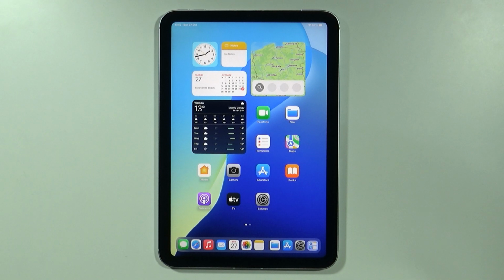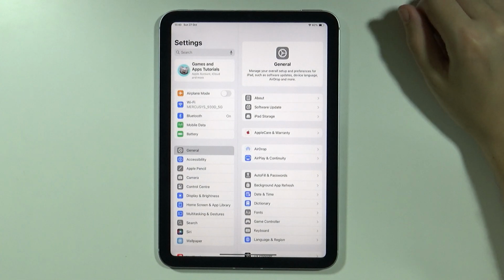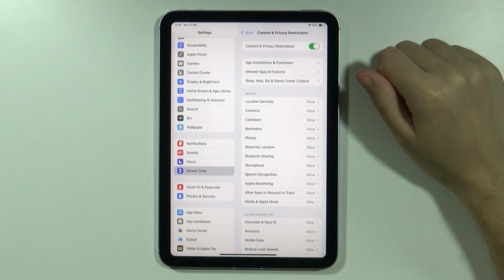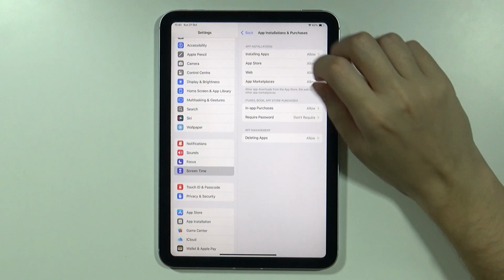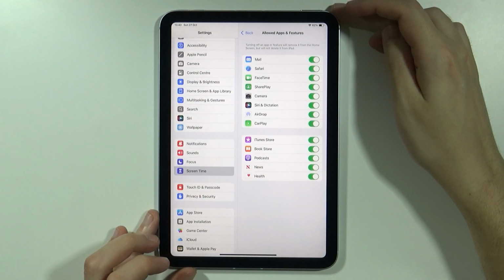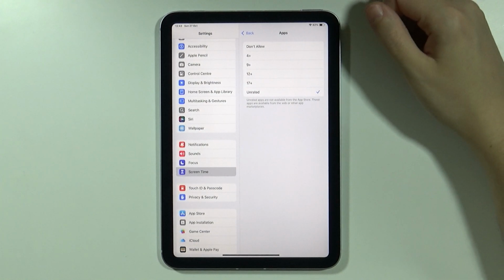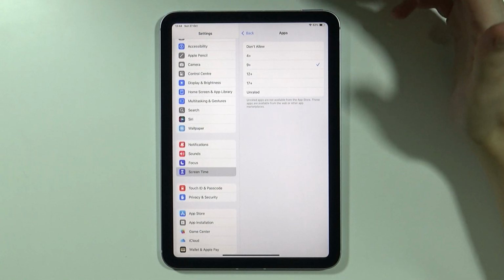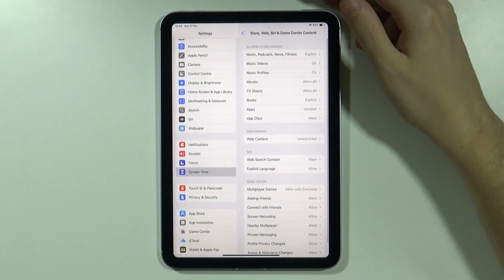iPad Mini 2024 (7th gen): How to Change Content & Privacy Restrictions - Turn Off Restrictions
Discover how to modify the content and privacy settings on your iPad Mini 2024 (7th gen) by adjusting the restrictions. This guide will walk you through the steps to turn off content and privacy restrictions, giving you greater control over your device's features and content access. Make your iPad experience more tailored and less restricted in just a few simple steps!